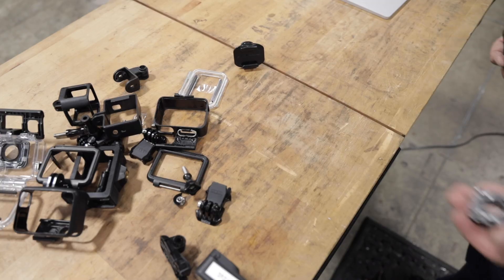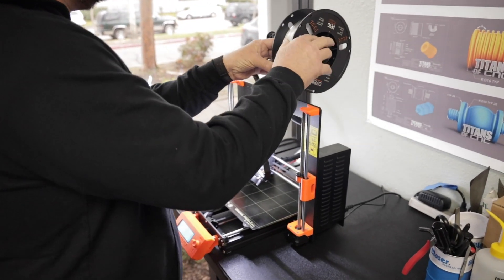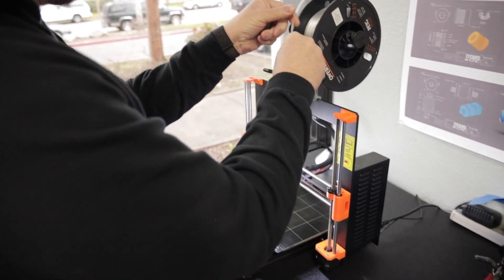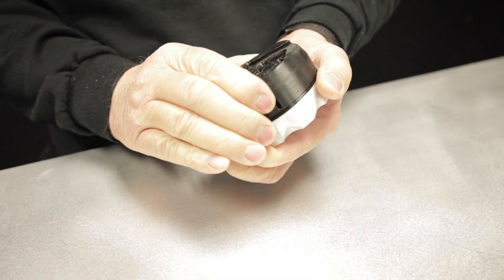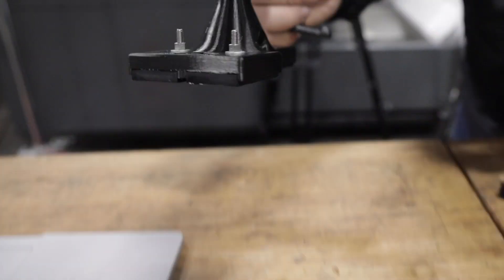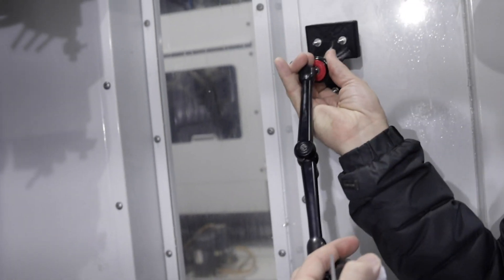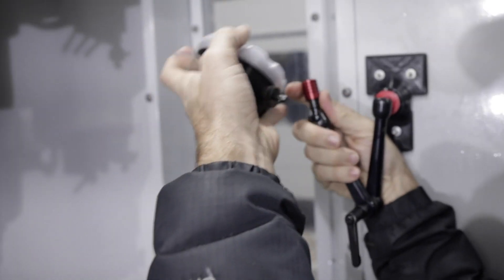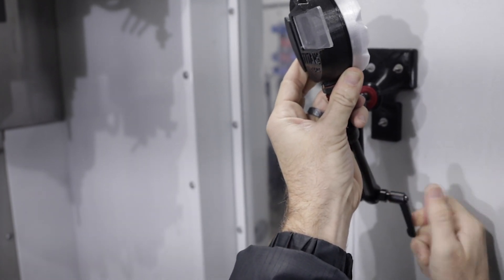Creating Our Coolant-Proof GoPro Cases